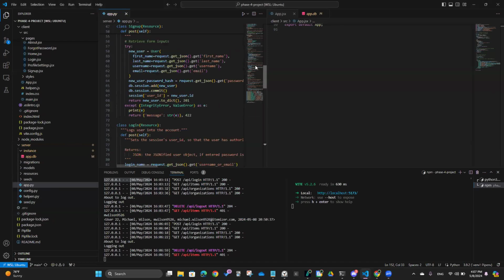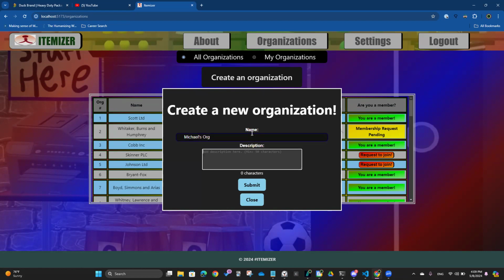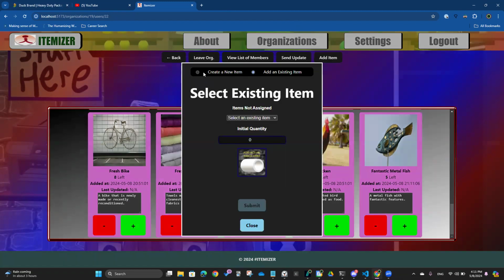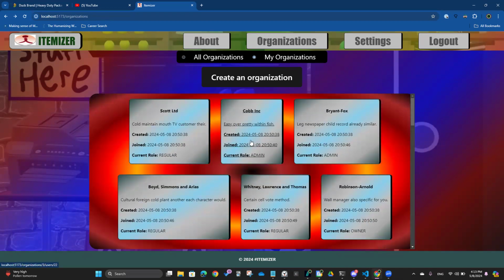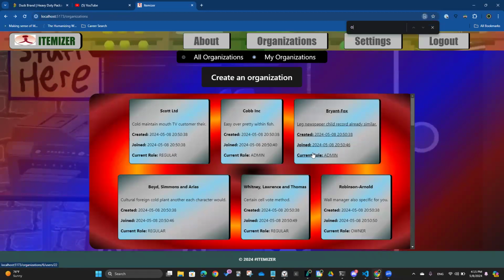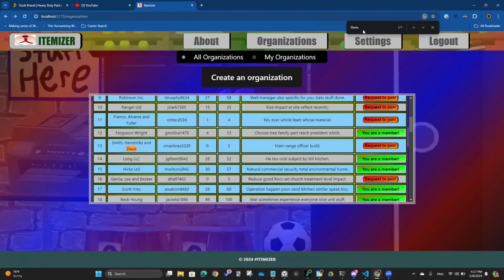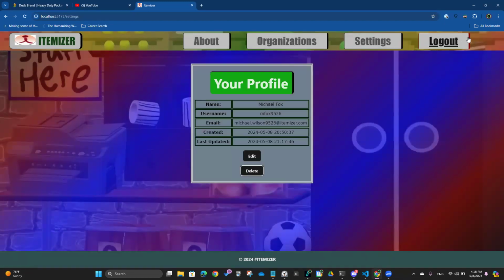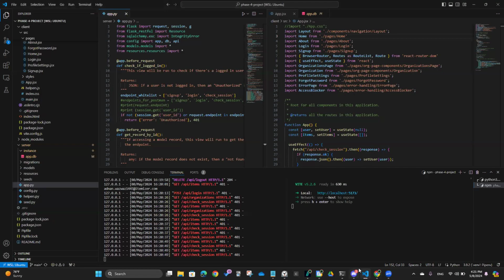Flatiron School Phase 4 Project - Itemizer - Adnan Wazwaz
Full stack web application where users and organizations manage their items.

11:07 - I meant to say "delete an account".